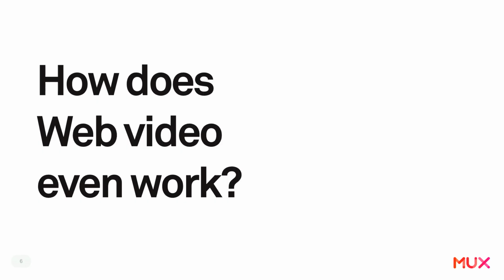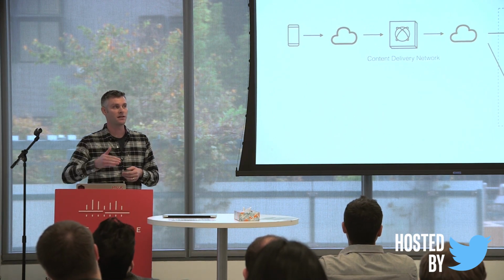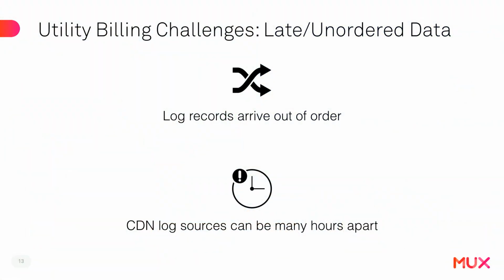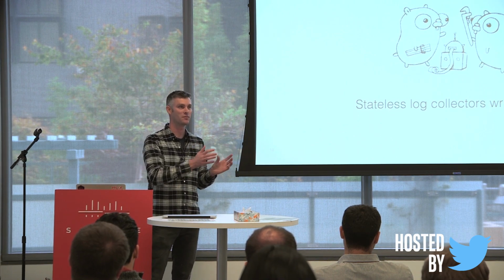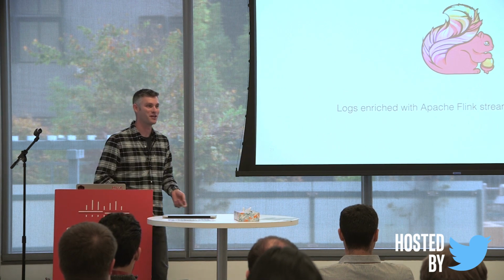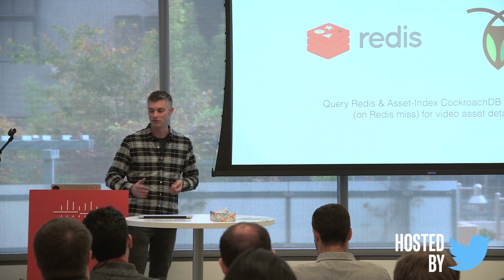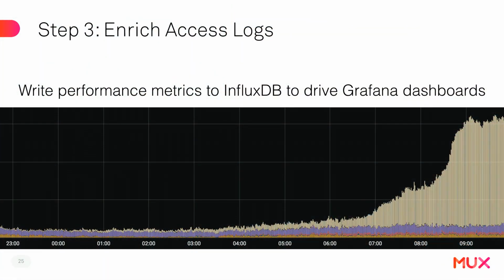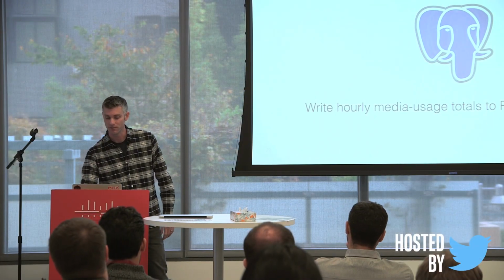Scale By The Bay 2018: Scott Kidder, Video Access-Log Processing with Apache Flink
Learn about the streaming data pipeline that supports the Mux Video service to process CDN access logs to support performance monitoring, dynamic CDN selection, log enrichment, and utility billing. The talk will cover the architecture & technologies (Go, Java, Kafka, Flink) and some of the challenges we’ve faced, including variable log delivery schedules that are addressed with Flink’s powerful windowing features, and dynamic CDN selection based on CDN performance in a geographic locale. This talk will appeal to developers faced with processing large volumes of data with minimal latency (a requirement that has become increasingly common) and supporting a growing number of business applications.